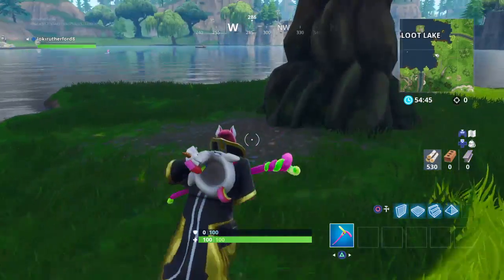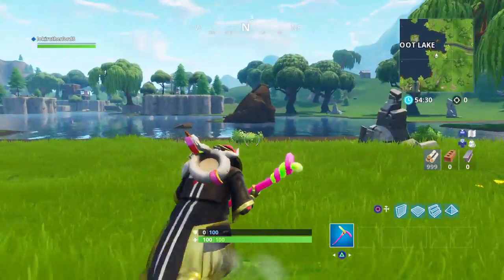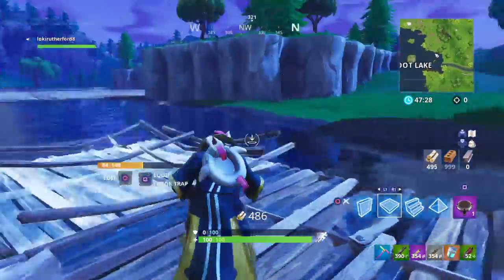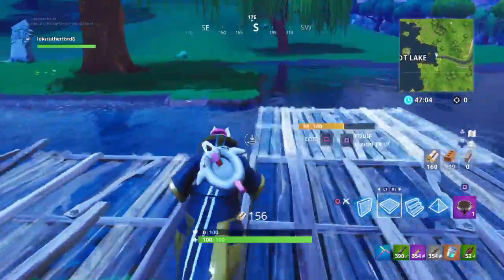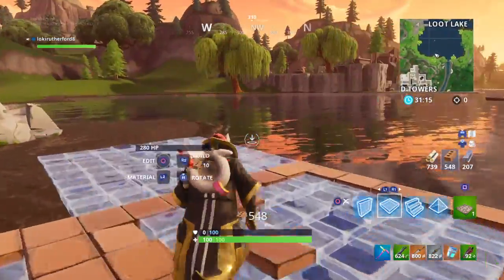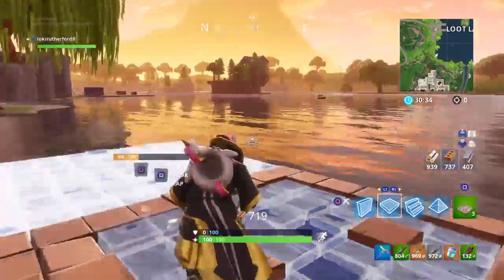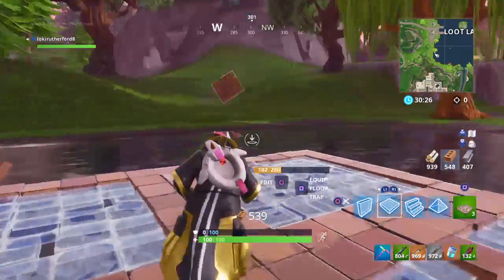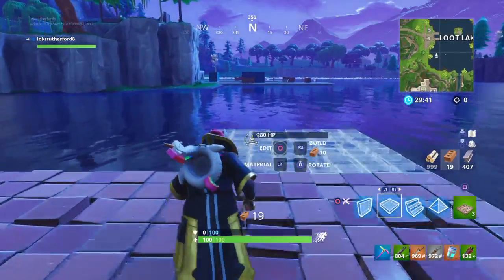We coverd the entire loot lake with materials 45000